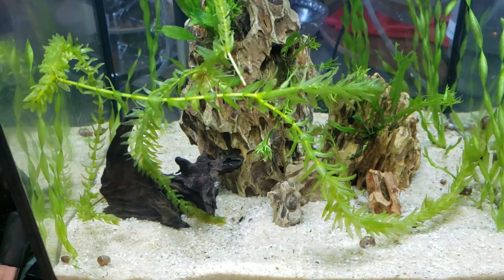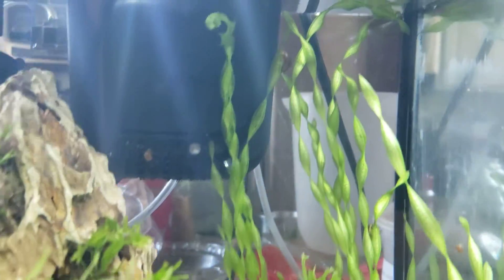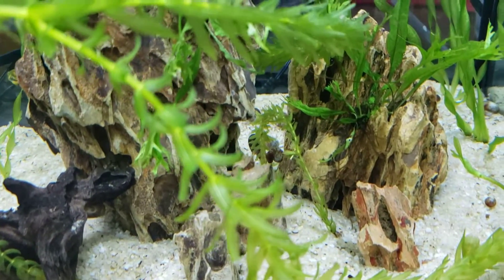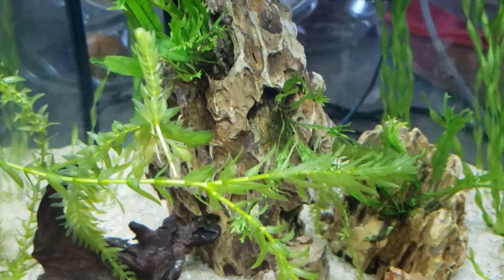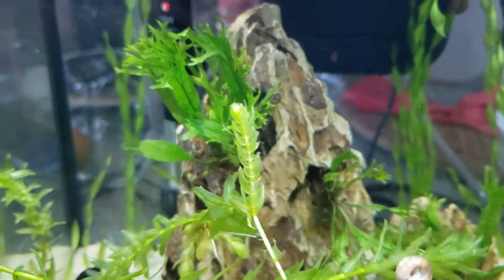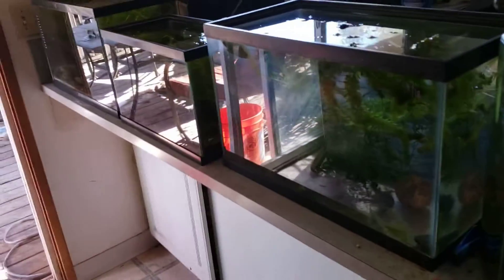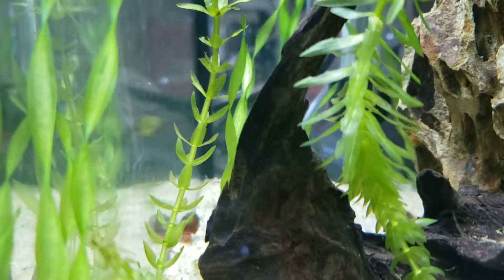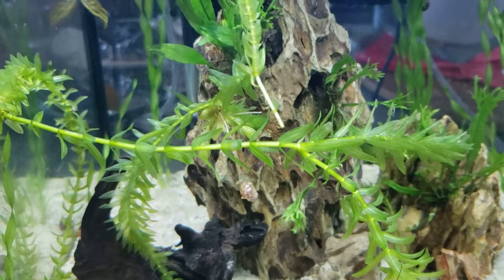New Scape for the Pea Puffer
Dani did a great job on the scape for the new tank for Pauly the Pea Puffer